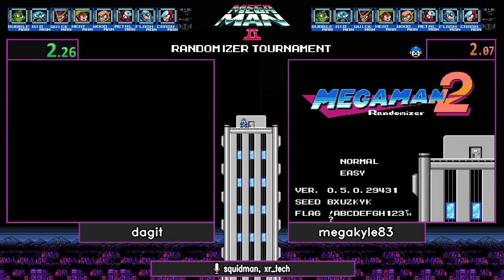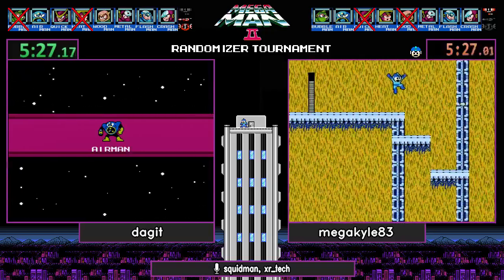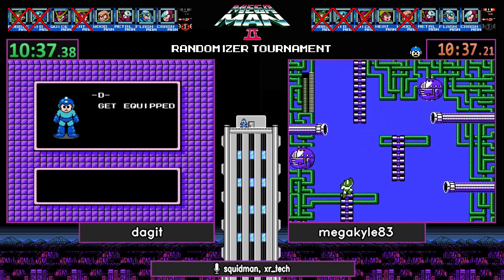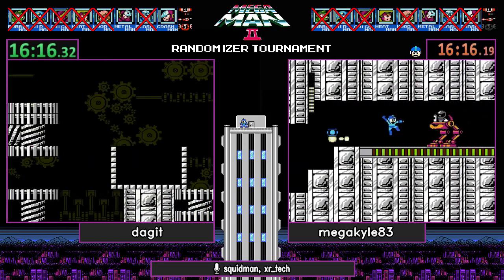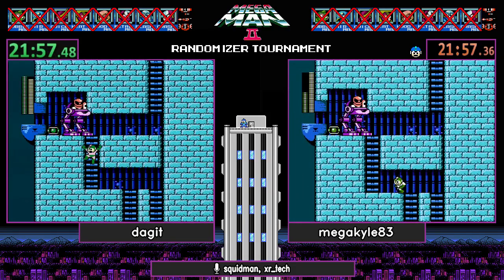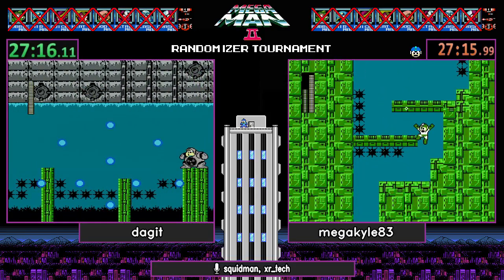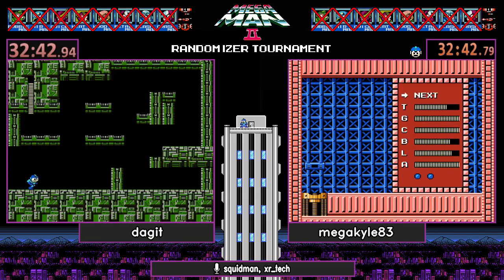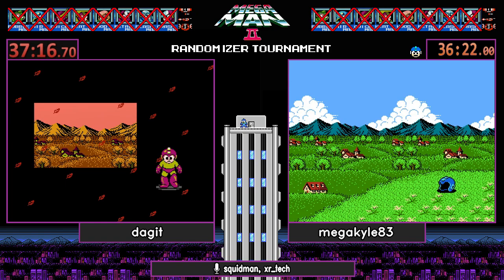Mega Man 2 Randomizer Tournament 2020. dagit vs megakyle83. Gm2.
Mega Man 2 Randomizer Tournament 2020